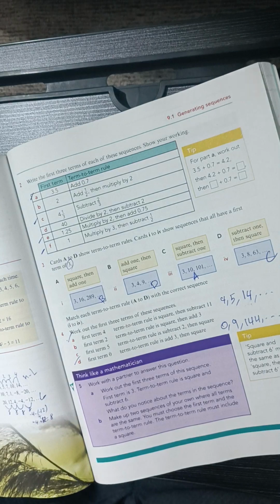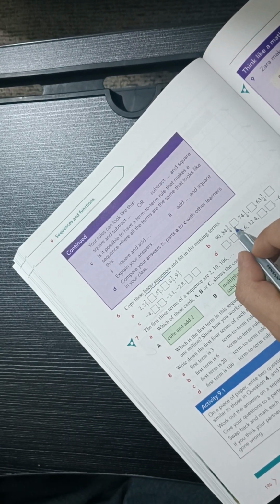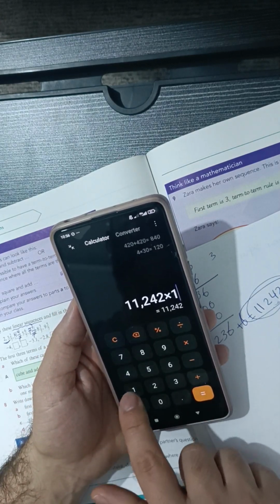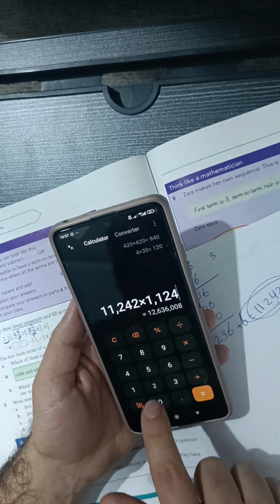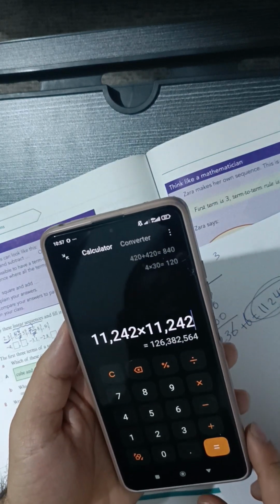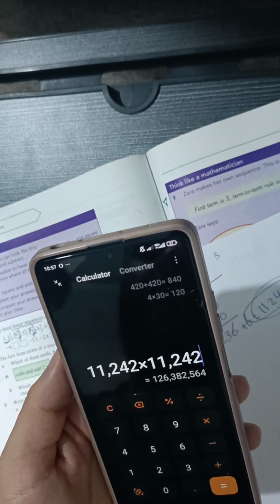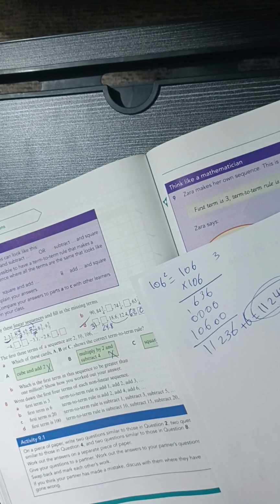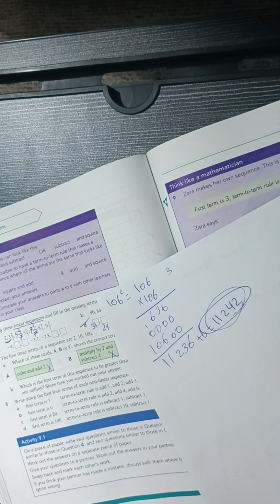section 9.1 Generating sequences, linear and non linear sequences including a variety of questions